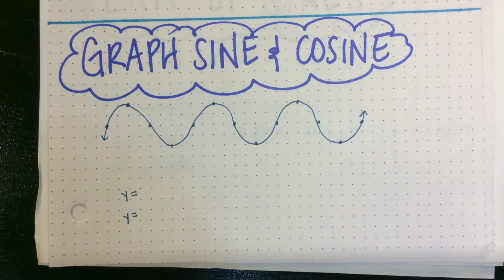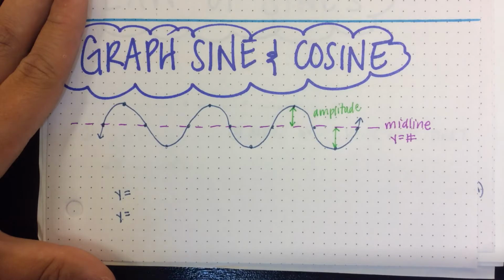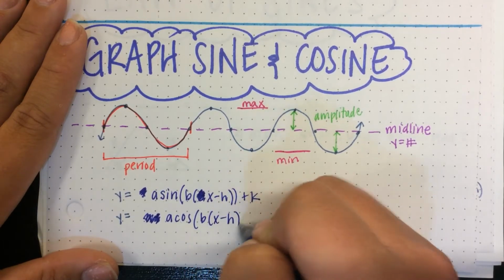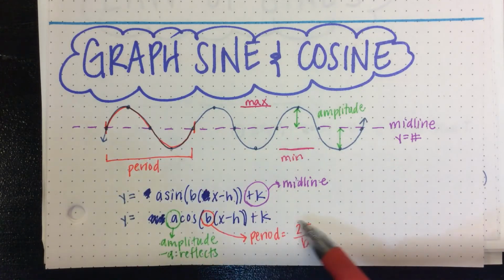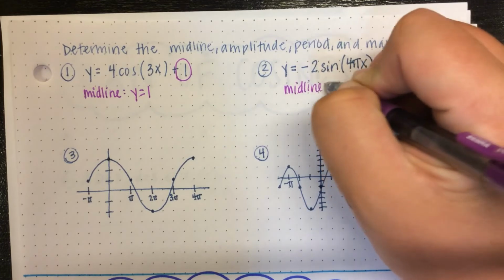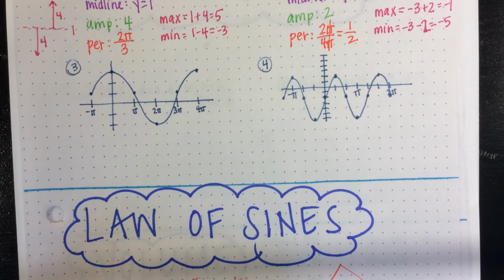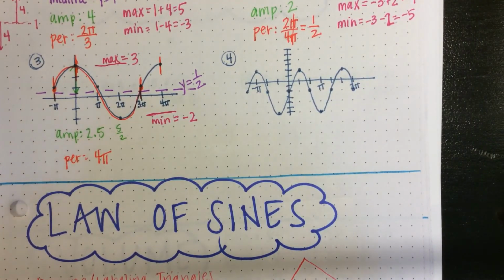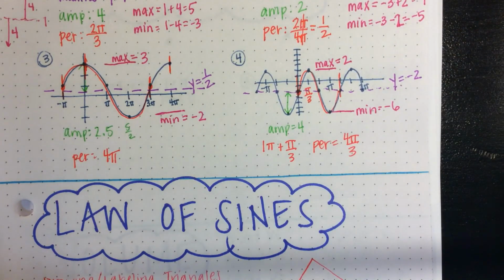Graph Sine and Cosine (SS)